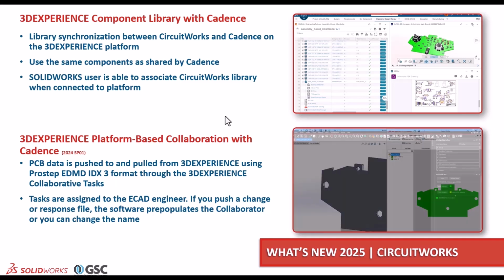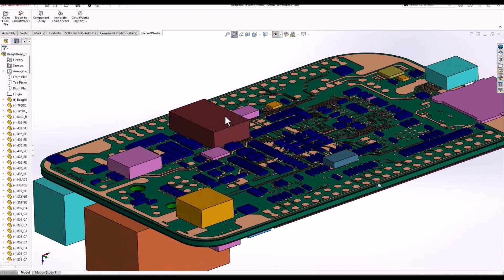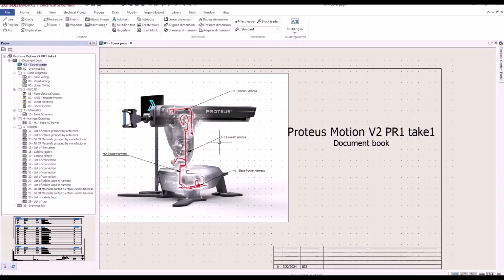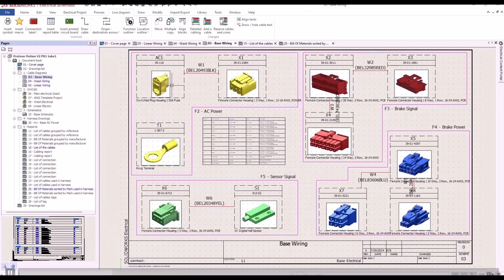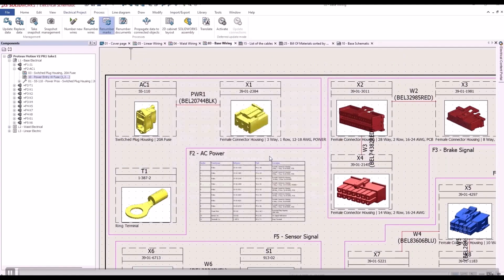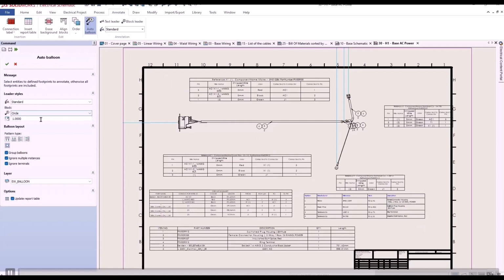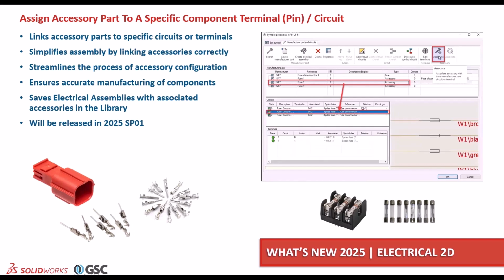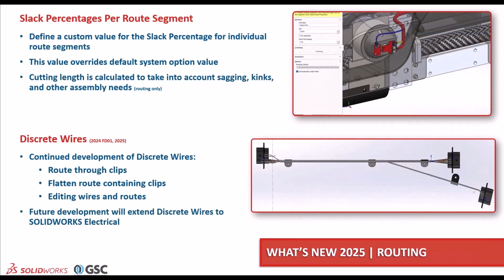What's New in SOLIDWORKS 2025: Electrical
Enhancements to SOLIDWORKS electrical solutions speed up electrical design with new capabilities to generate 3D electrical harness routing, import electrical content, and create designs using enhanced drawing functionality. Highlights include:

- Create the product structure from your electrical project and combine it with the mechanical product structure from SOLIDWORKS on the
3DEXPERIENCE® platform.

- Improve schematic design capability utilizing a new distributed terminal functionality, and enhance terminal strip drawings that include connected component symbols.

- Enhance project 3D drawing layouts with dynamic drawings and new schematic annotation capabilities.